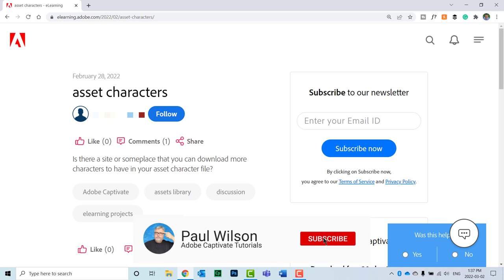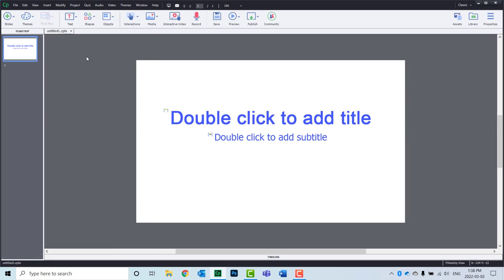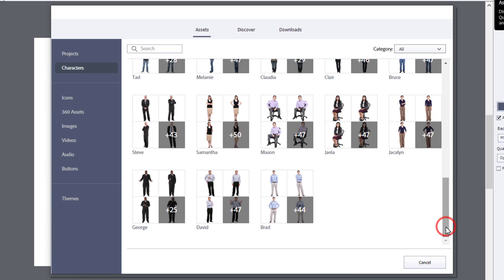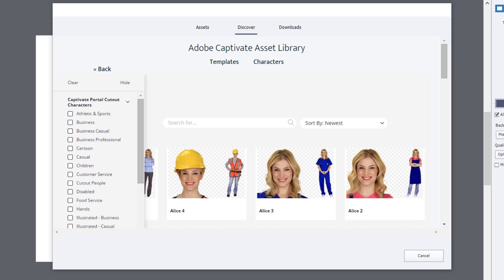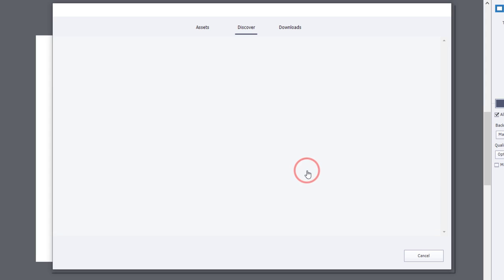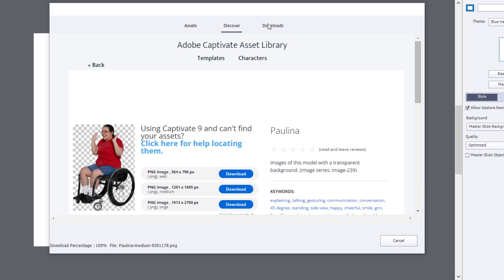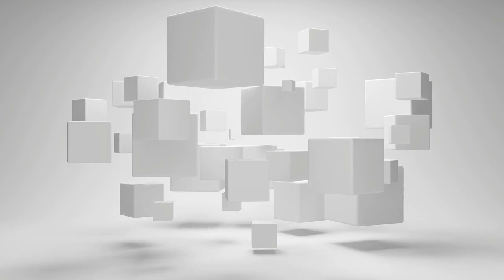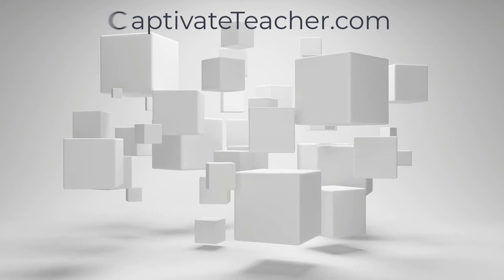Get More Characters in Your Adobe Captivate Classic eLearning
In this video, I show you how to get more characters in your Adobe Captivate Classic eLearning project from the Assets window.